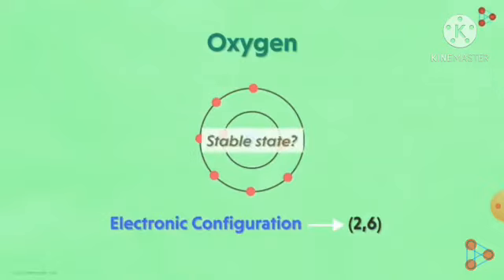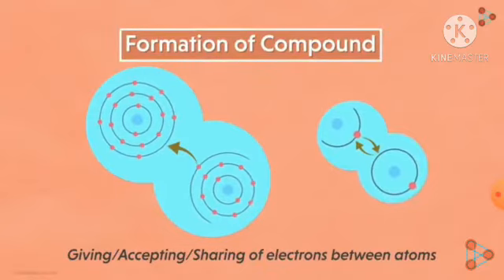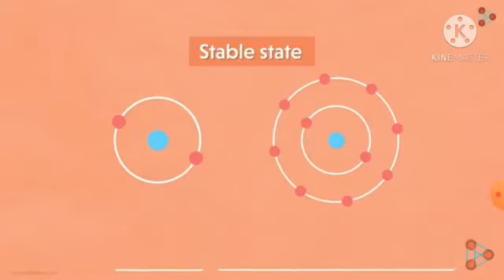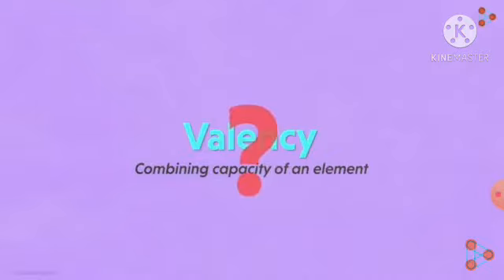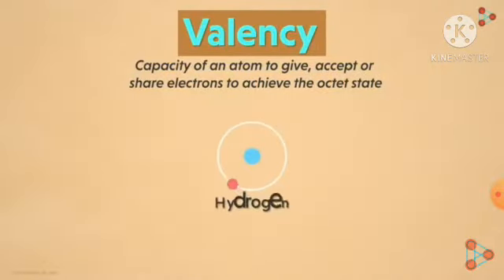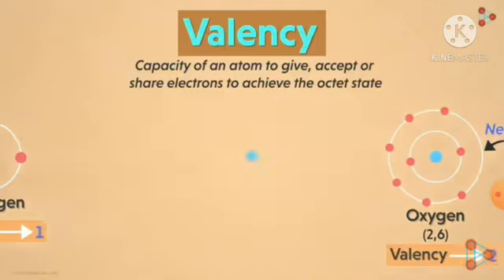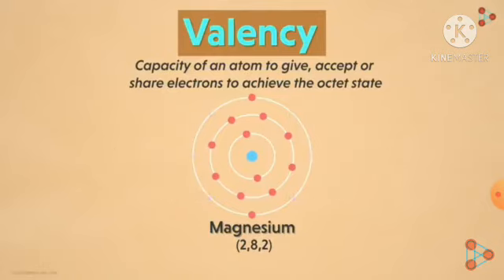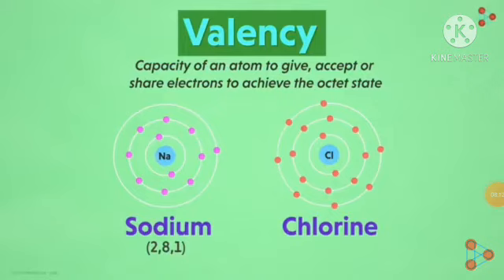Chemical formula of compounds.. Elements, Compounds, and chemical equations.. Thank you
I hope that all of you have understood about ( chemical formula of compounds with an animation video..)